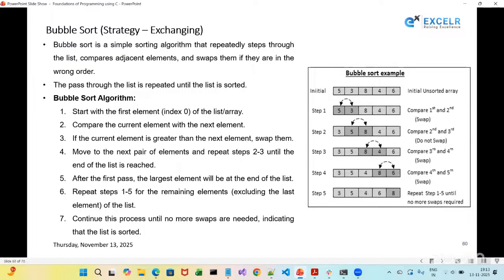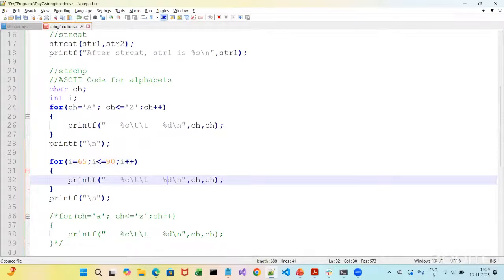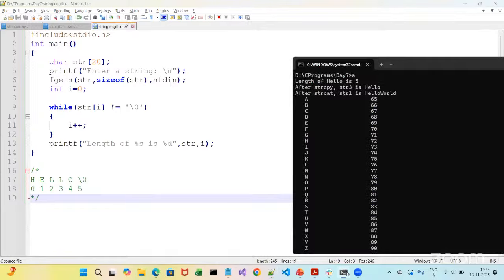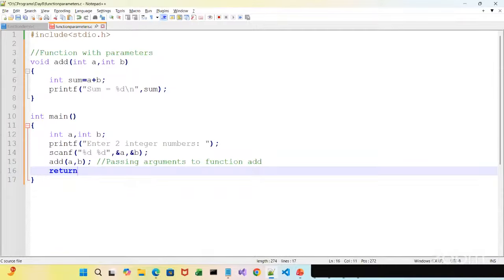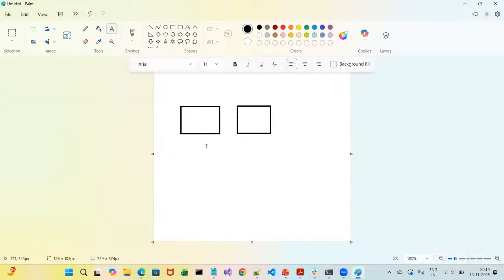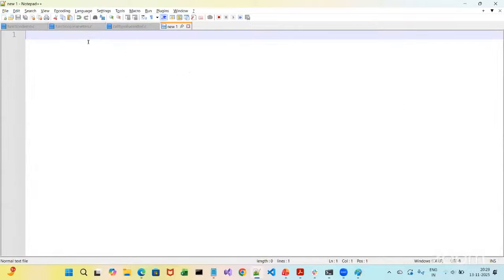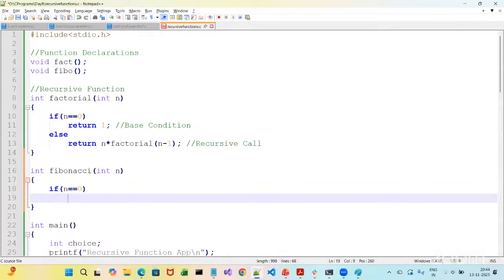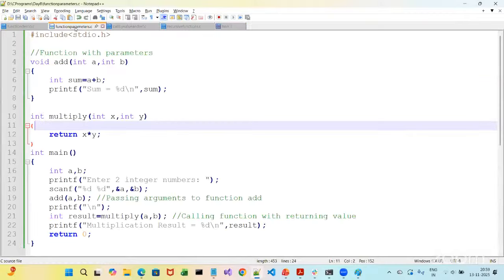SDP on Foundations of Programming using C Day 9